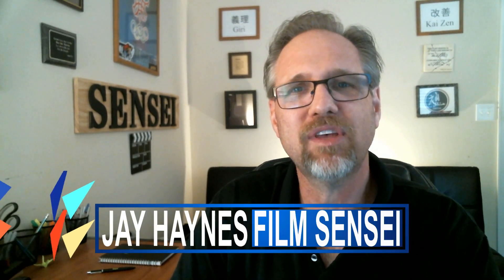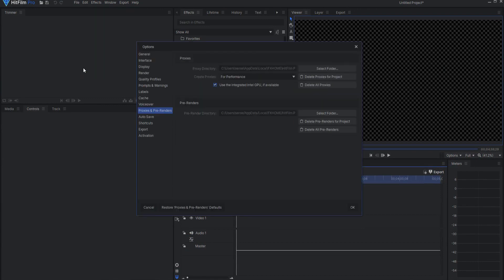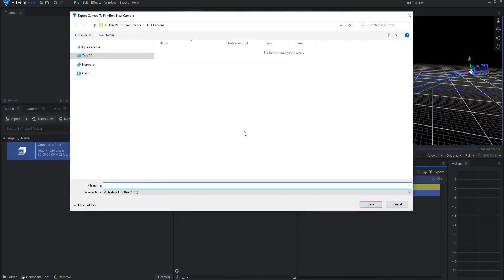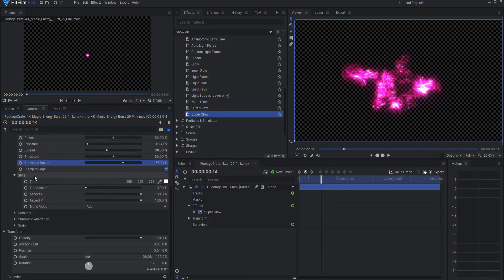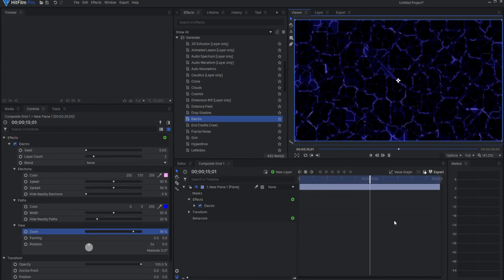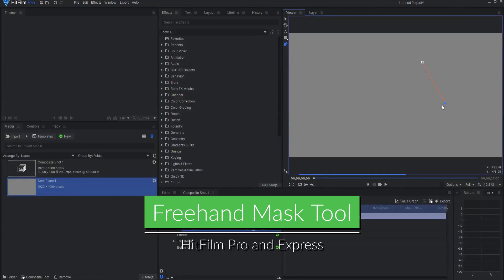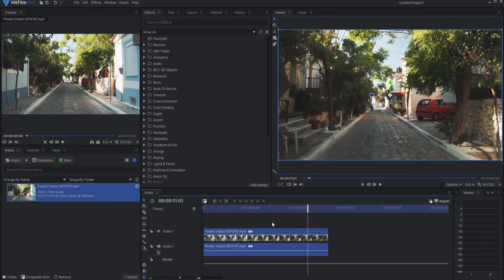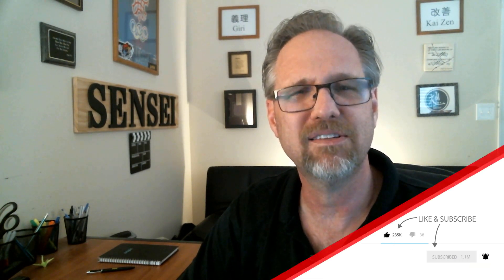Everything You Need to Know about HitFilm 2021.2 (Version 17)!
Nothing fancy here... just everything that you need to know about HitFilm 2021.2 (Version 17)!

Table of Contents:
0:00 - Introduction
0:20 - New Major Features
0:24 - Proxies
1:06 - Timeline Cache
1:45 - FBX Animated Camera Import and Export
2:16 - Black Magic RAW File Import
2:28 - Mocha HitFilm Updates
2:42 - Super Glow Effects
3:27 - Cosmos Effect
3:45 - Electro Effect
4:01 - Page Curl Effect and Page Turn Transition
4:32 - New Added Enhancements
4:36 - Text Improvements
4:55 - Scopes Improvements
5:11 - Freehand Mask Improvements
5:47 - GoPro Lens Reframe Effect Viewer U.I. Improvements
6:02 - Open in Trimmer
6:25 - New Keyboard Shortcuts
7:00 - Wrap Up!